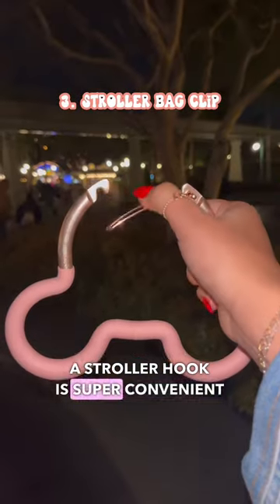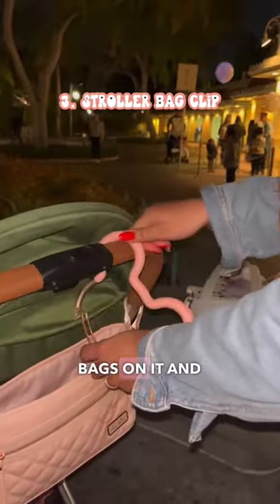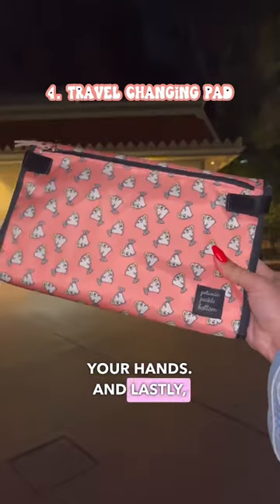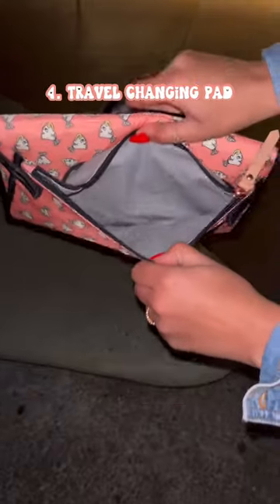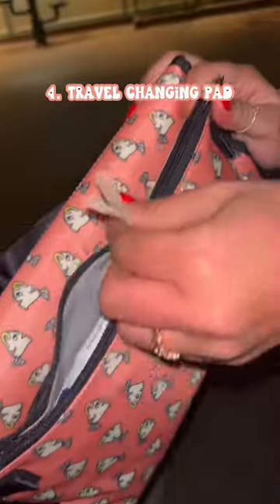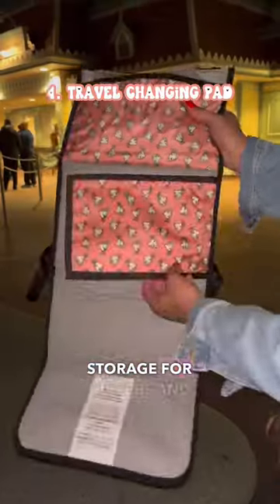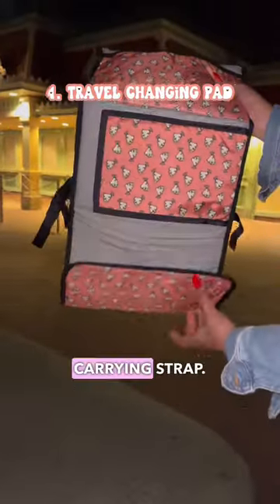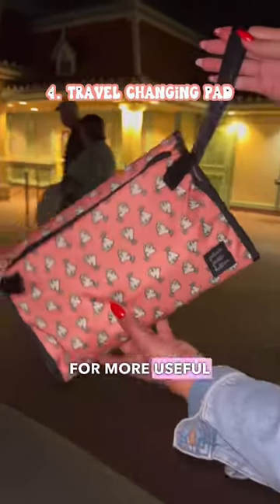Disney Mom Finds 🏰✨